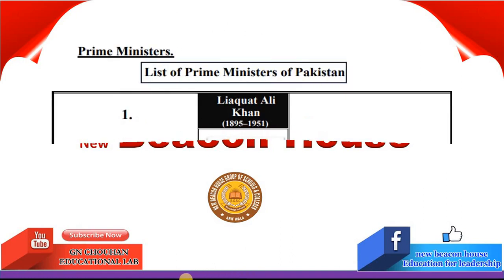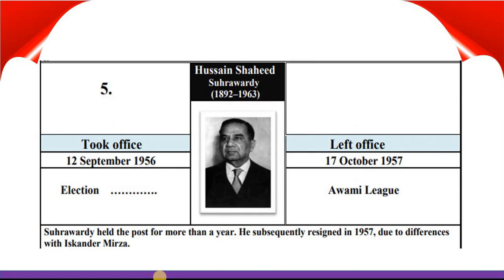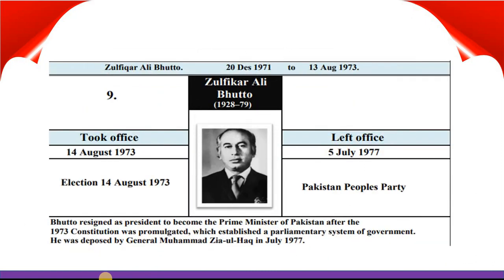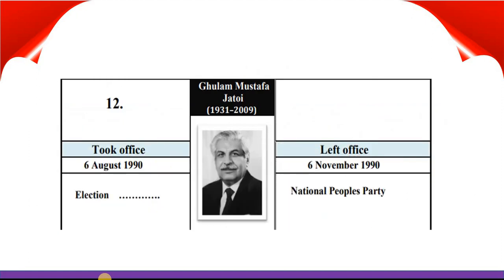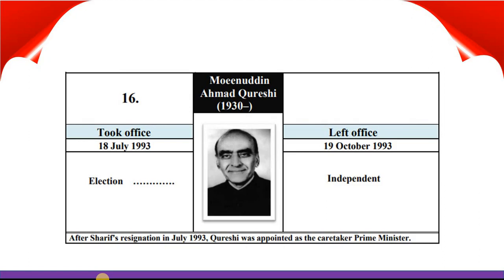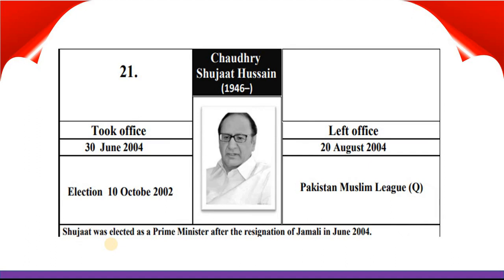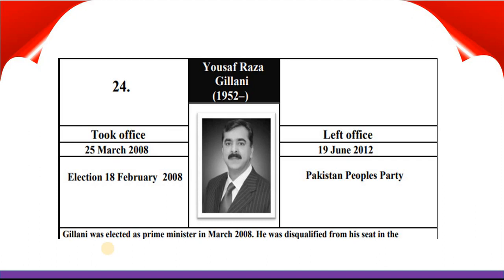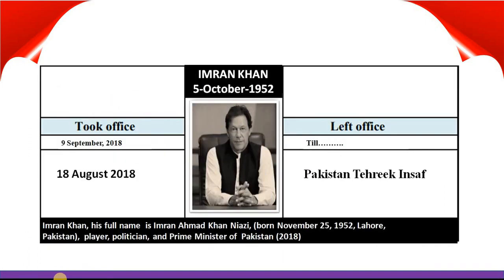Prime Ministers Of Pakistan from 1947 to 2020.